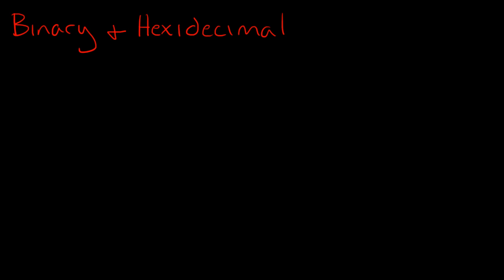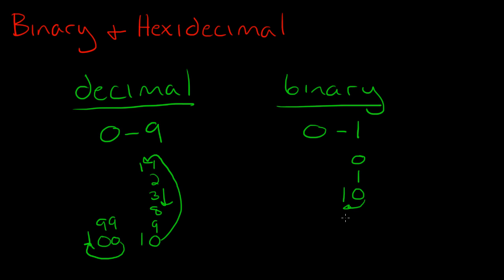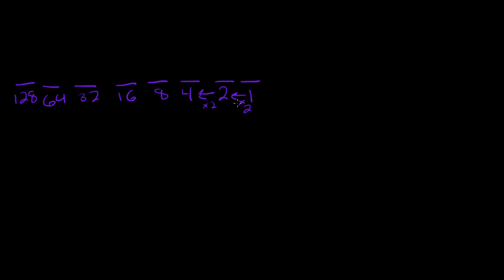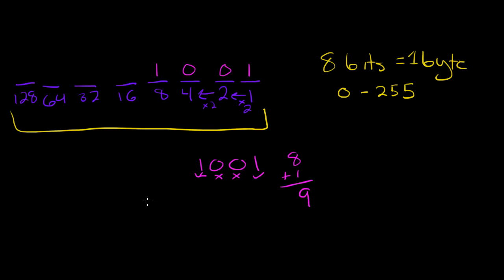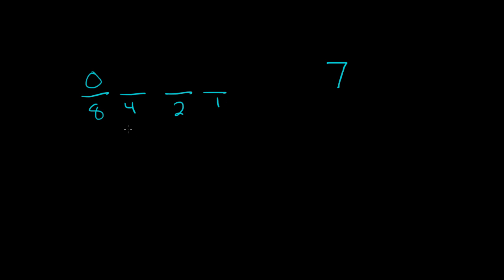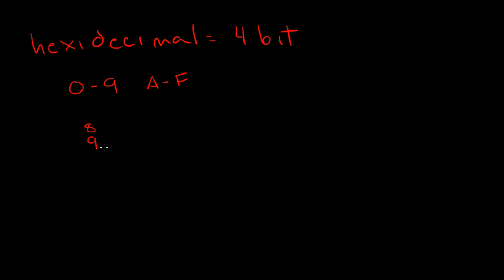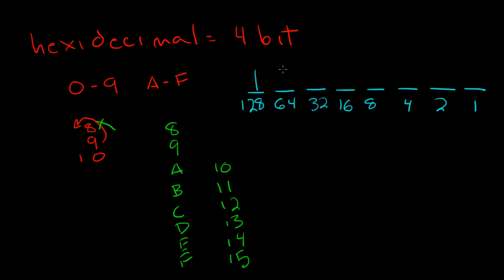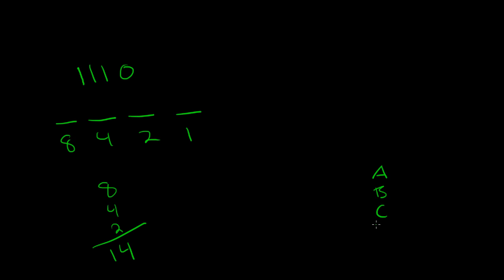Switching Fundamentals - Binary and Hexidecimal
This video explains how to read, write, and convert to and from binary and hexidecimal.